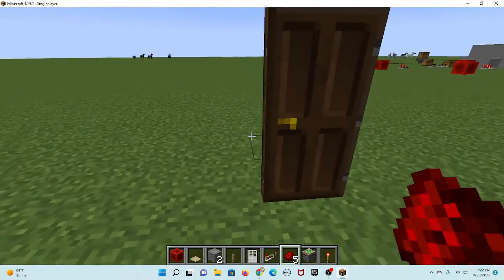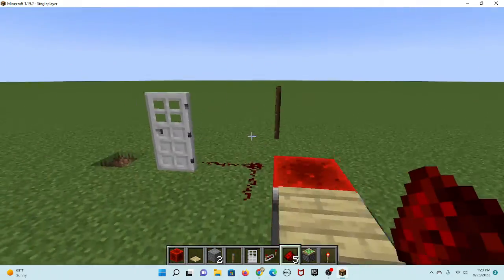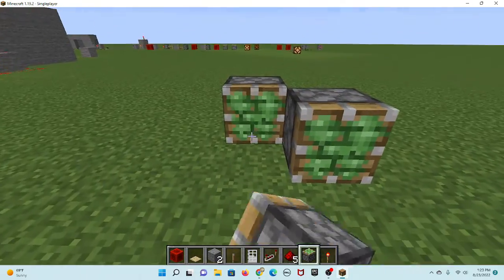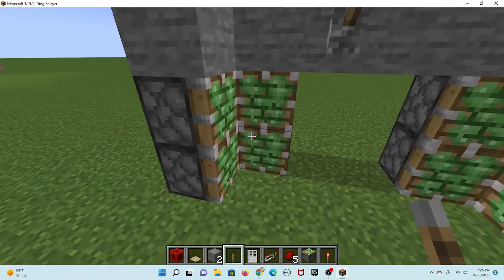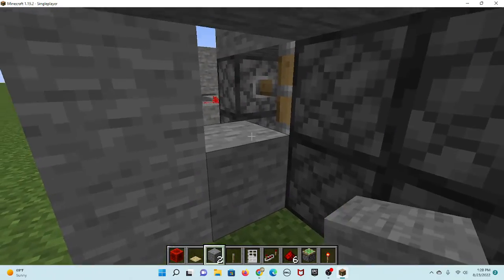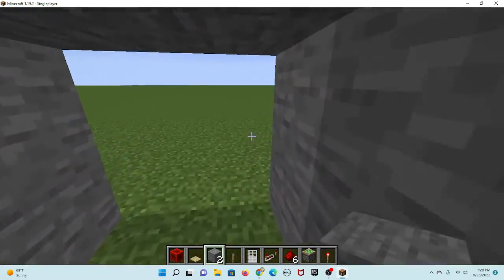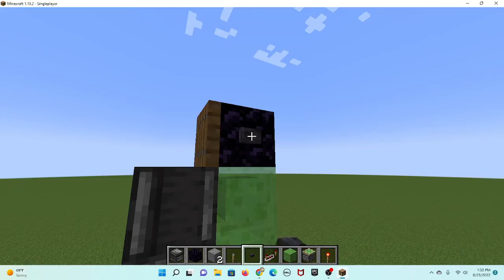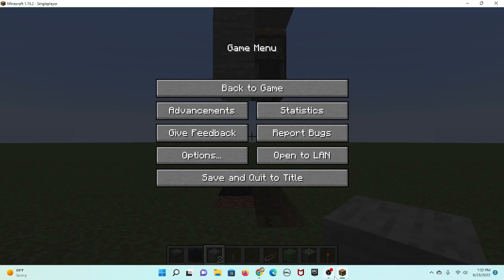Beginner Redstone: Guide to Doors | Minecraft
In this video, we will learn about doors and how to make them.